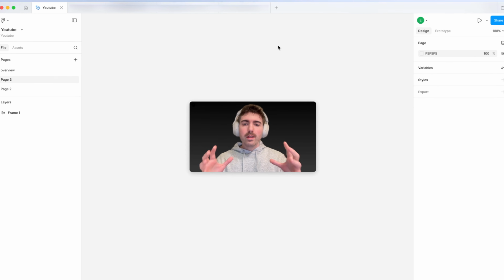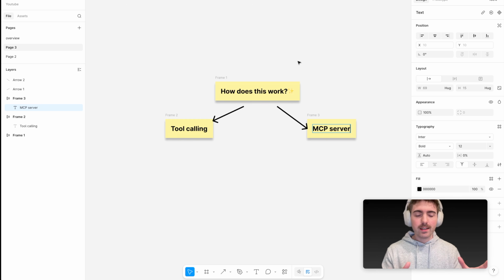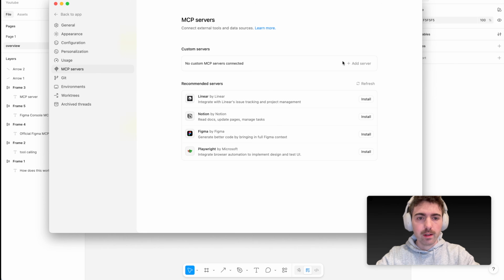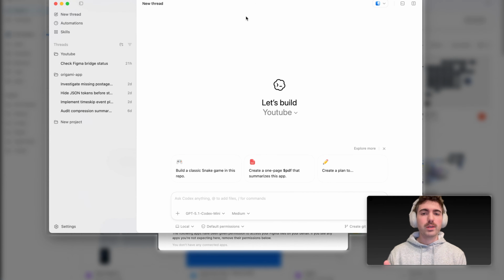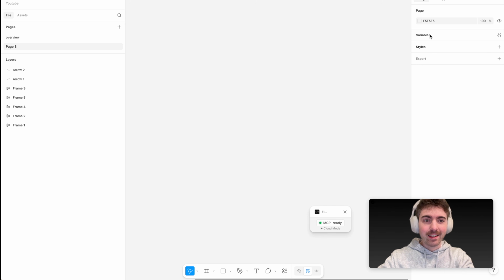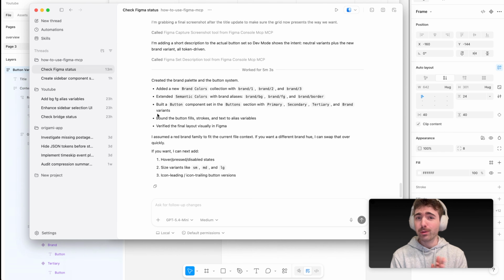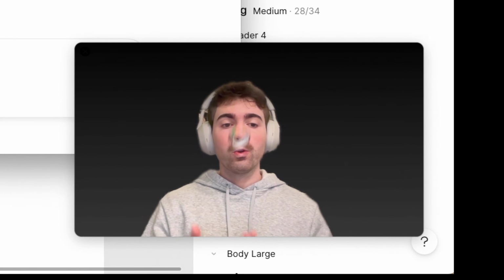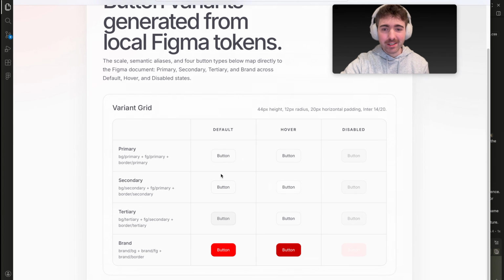How to design in Figma with AI! (Claude Code + Codex)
I wanted to make a quick video on how to start designing in Figma with agents. (Claude Code, Codex, VS Code / Copilot) Using Figma Console MCP, built by TJ over at Southleft. Things are changing fast, so I wanted to start working it into my workflow, as models get trained better on design; and give you an overview of HOW this actually works, and HOW to actually start using it.

You can use Claude Code, Codex, Cursor, VS Code (Copilot) it all works as long as you can setup the MCP server. Happy to answer any questions below.

Lmk if it's helpful / if I missed anything and happy to chat. Figma (literally hours ago) released their reverse MCP so next video I'll cover that, but I suspect figma-console-mcp still is the best tool right now.

For Claude and others: the repo instructions has an instant command you can use. For VS code, basically, you just want to open command-palette, then "MCP: Open User Configuration" and add the JSON and access token there.

🐛 Bugs

1. Mainly port cleanup seems to be an issue for me. If you start a new chat, it won't close the previous port used so it'll fill up / desync from the figma plugin. So my recommendation is close everything and cleanup those ports with `lsof -ti:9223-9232 | xargs kill` if you run into this. Then start copilot, send a message `figma bridge status` - open figma, open plugin, and re-run check bridge status, and it should work.

2. Plugin is moving fast though so this might literally be fixed, by the time you see this. It might be Codex specific issue as well.

Chapters:
0:00 - Introduction
0:35 - How does MCP work?
2:44 - Official Figma MCP Note
3:00 - How to install Figma Console MCP
6:05 - Making a set of design tokens
7:35 - Making a set of button components
8:53 - Seeing if it can make my app code-ready
10:16 - Turning your designs into real code
11:20 - Outro

Tools Used:
- MBP 16" M3 Max
- Figma Console MCP
- Figma API
- Codex & VS Code (I prefer VS Code / Copilot day to day)
- FCP / After Effects / Figma / Photoshop

Final Note:

AI, as a designer, is moving so fast it can be scary and overwhelming. The design industry is definitely going to change forever. Don't feel like your falling behind; just take a deep breath, learn what you can, and do your best. You got this.